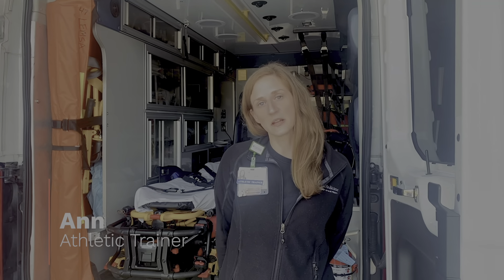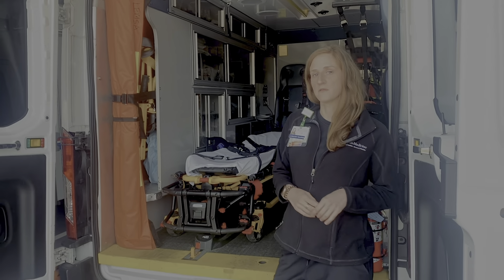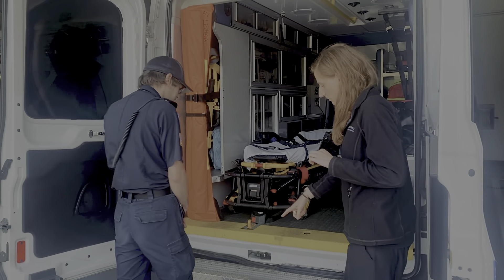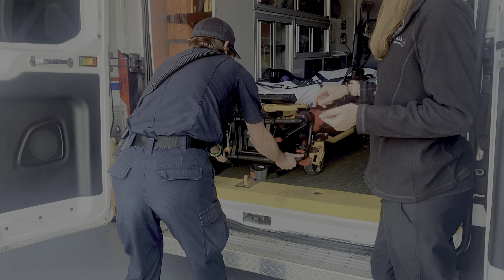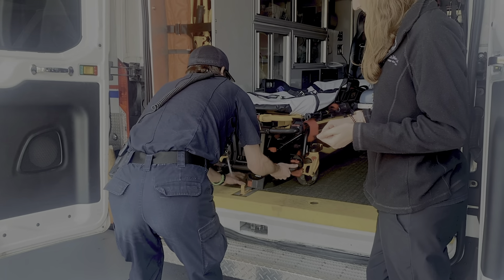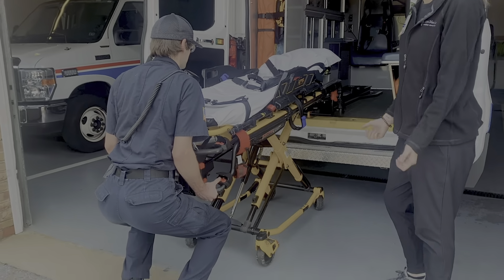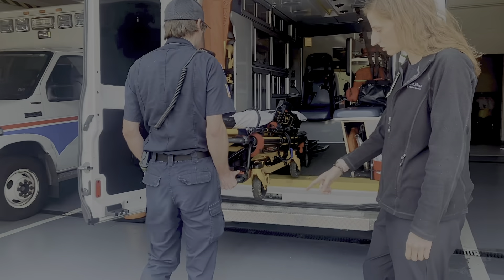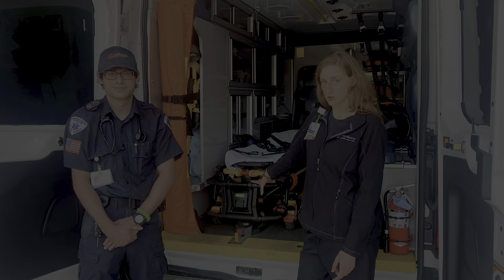Moving and Lifting with Ann!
Last week, you got to learn a little bit about our athletic trainer Ann and what she does here at Lancaster EMS. Now, get ready to see her in action! Or rather, see how she helps our EMTs and Paramedics in action stay SAFE while lifting and moving on the job!